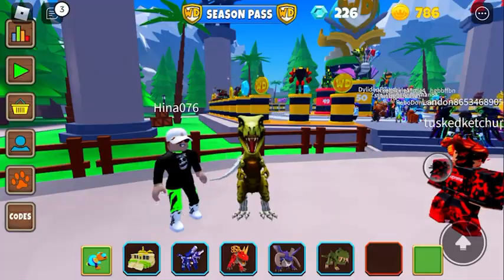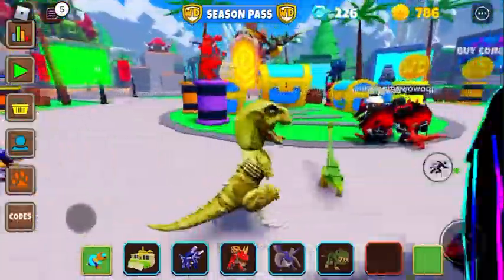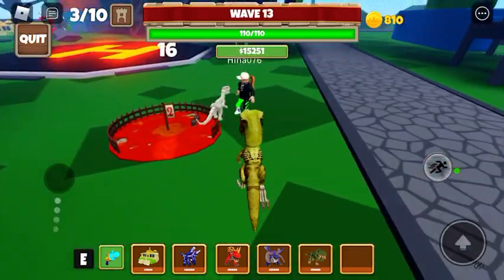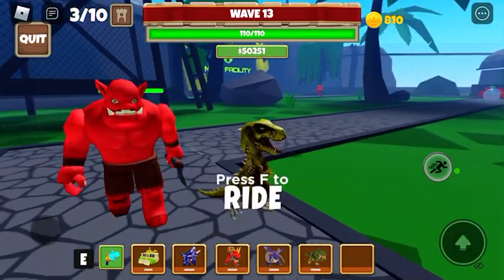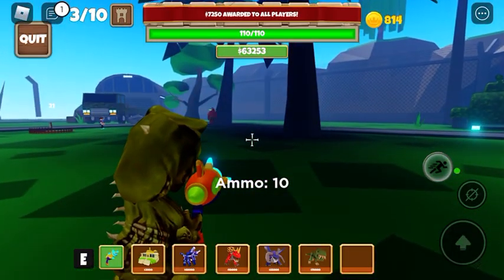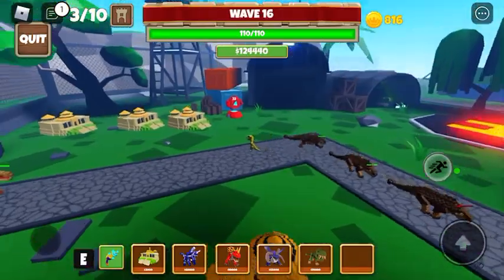Roblox Dino tower defense world defenders NEW UPDATE RED ORC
Red orc is amazing 😎